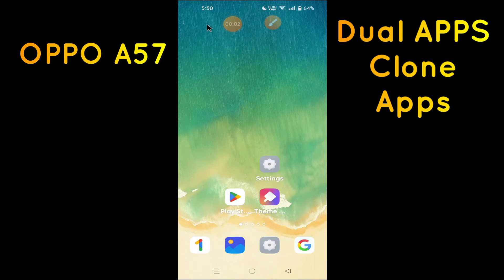How to set dual app (clone app) in Oppo A57